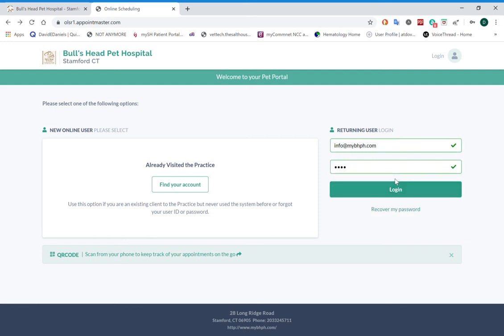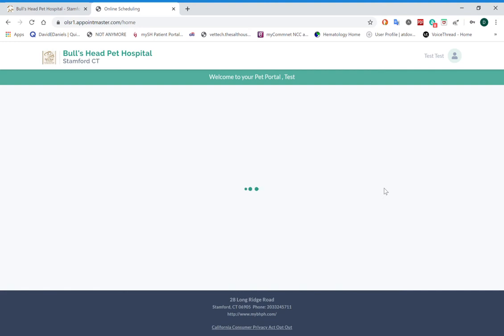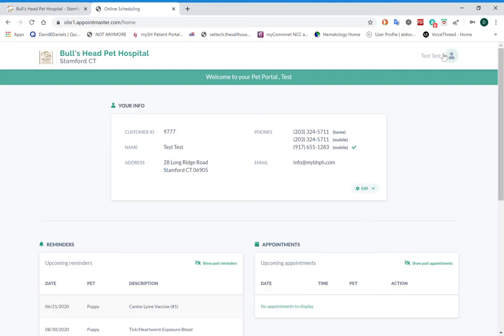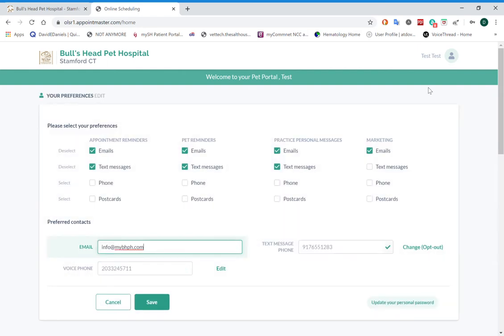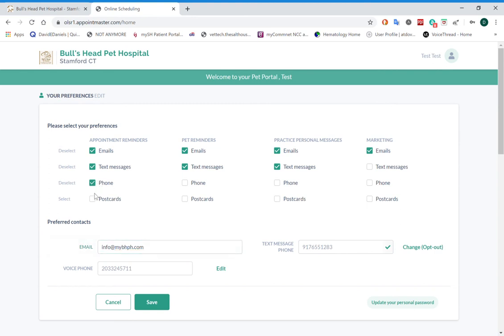BHPH Pet Portal Communication Preferences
Setting or Editing your Communication Preferences. Includes opting in or out of SMS text messaging.